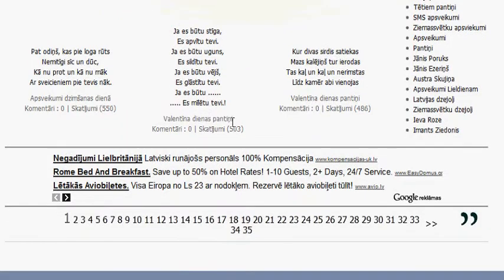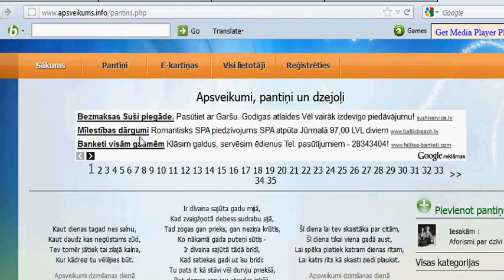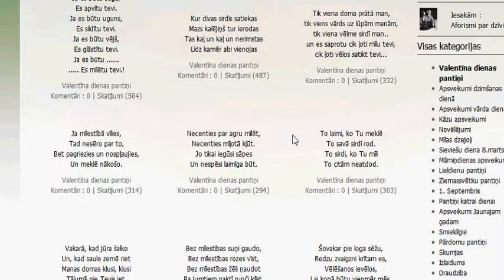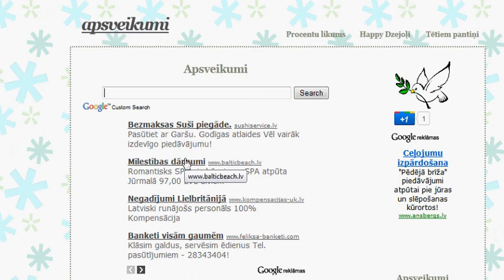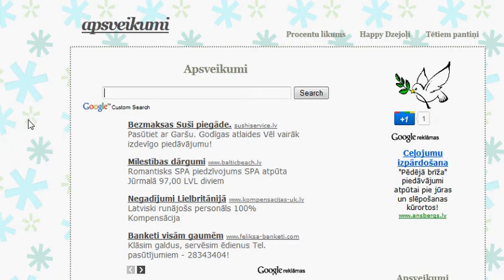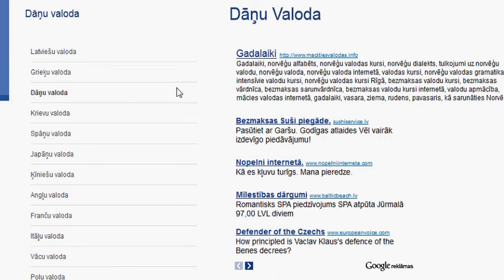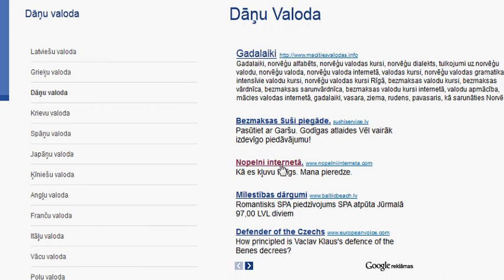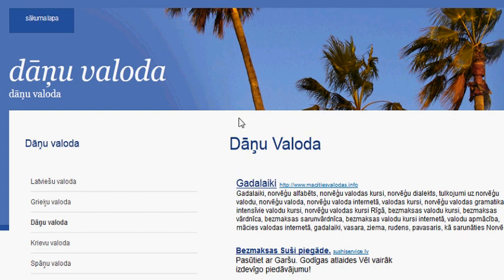Google Adsense Optimization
Here is a quick video how you should optimize your ads, for more Click %.
Good, optimizators may get from 4 - 8% per 1000 impresions.
How much you earn from that depends on how many ads ar ordered in the current language, date, at topic from your web page. But, you should optimize your ads any case! :)
If you have 100 Uniq views perday, spend more time in geting more views, if you  have 1000 spend time for ad optimization, if you have 10 000 views, spend even more time on ad optimization. :) And then get some one to get more views :D